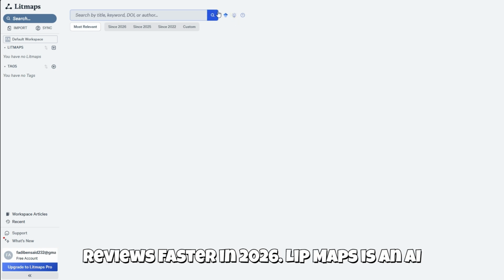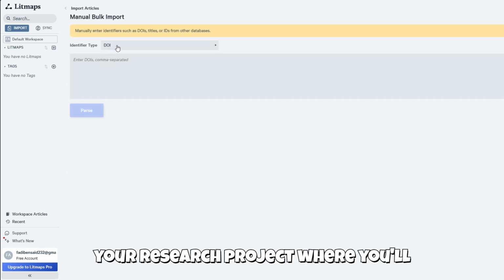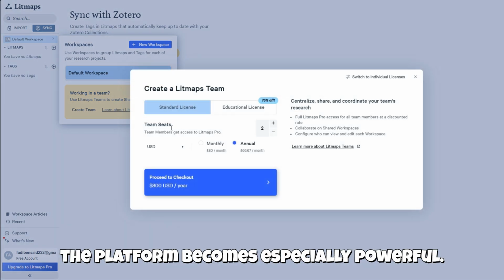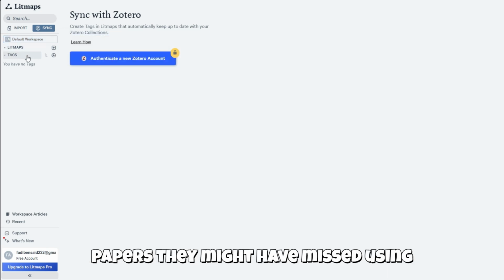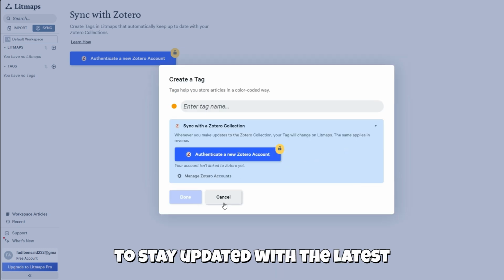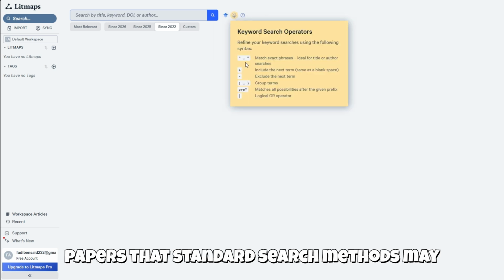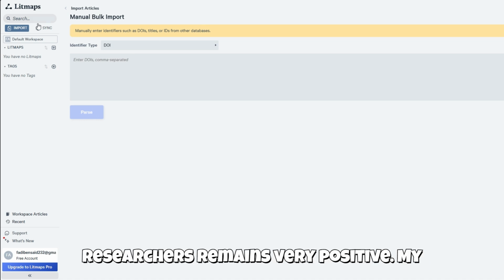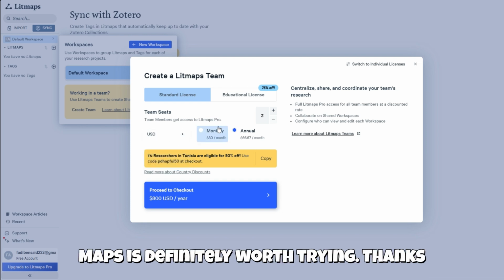How to Use Litmaps to Find Research Papers & Build Literature Reviews in 2026 (Easy Tutorial)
Learn to use Litmaps in 2026, the visual literature mapping tool that helps you discover research papers and their connections. In this step-by-step tutorial, I'll walk you through the free tier, search for a starting paper, and watch Litmaps build an interactive visual map of related research. I'll show you how to use chronological filters to track research trends, set up alerts for new papers, and use the bidirectional Zotero integration to sync your library. I'll also explain the difference between the free tier and paid plans starting at $10/month. Whether you're conducting a systematic review or exploring a new field, this tutorial will help you master Litmaps' powerful visual discovery workflow.